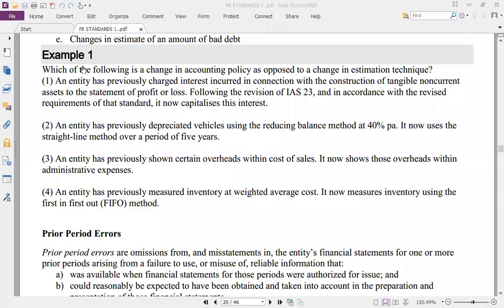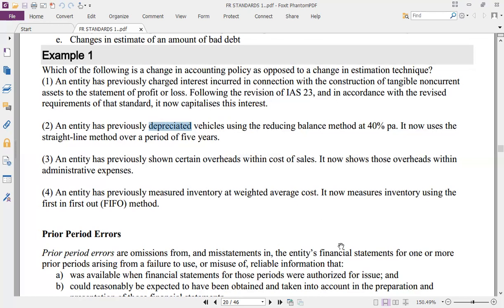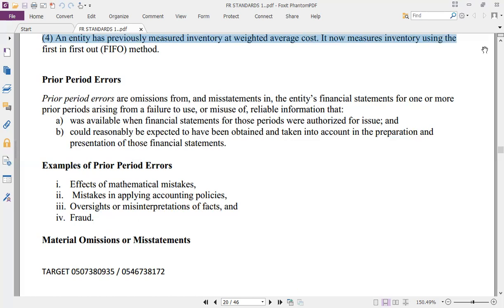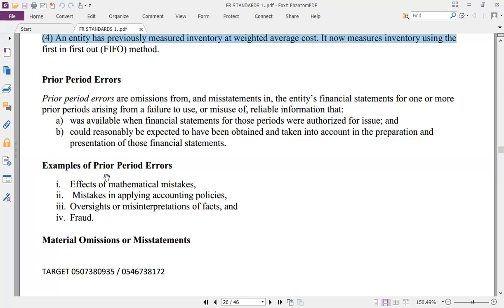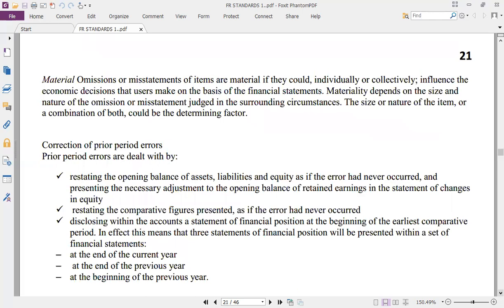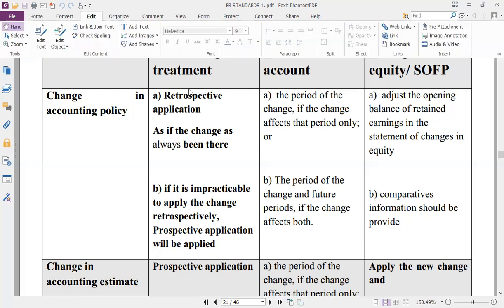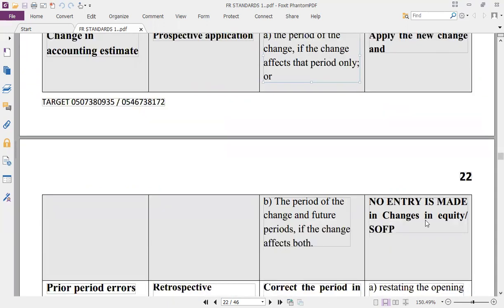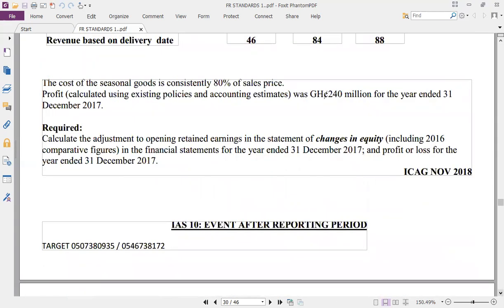IAS 8 Accounting Policies, Estimates and Errors (Part 2)